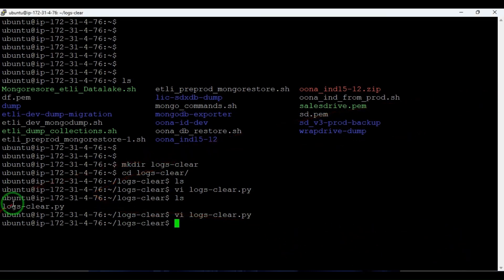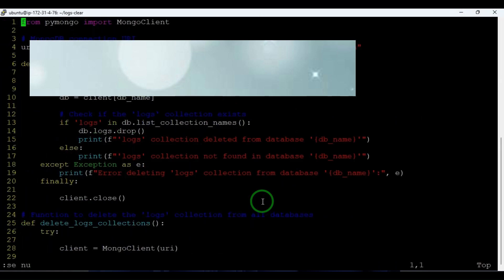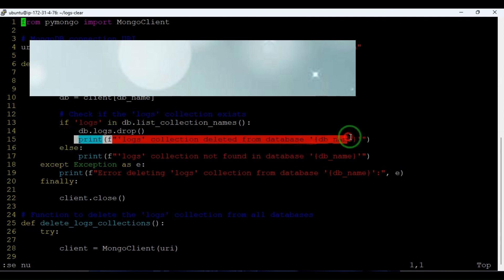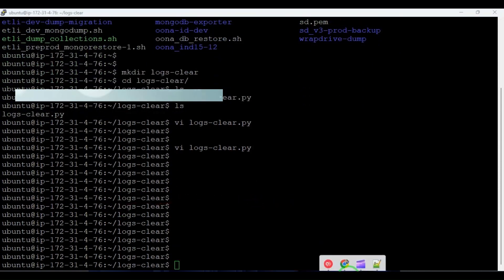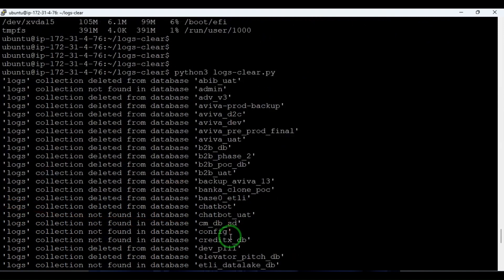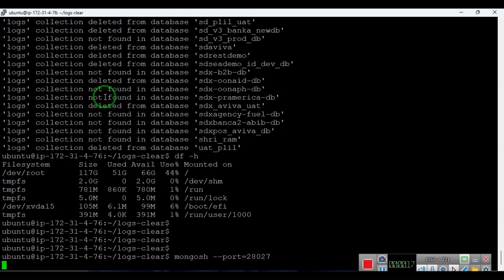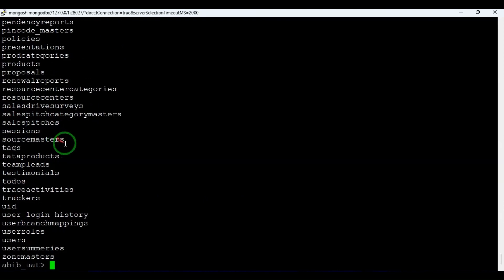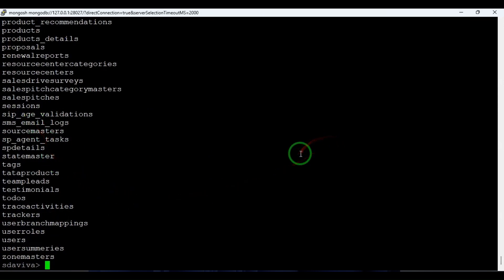delete logs collection from mongodb database | sagar infomode | clear logs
i have started this youtube channel to make others to familier with use full technology and current technology

 if you don't agree with my upload of one your content then simply send me a private message or e-mail and i will delete it immediately